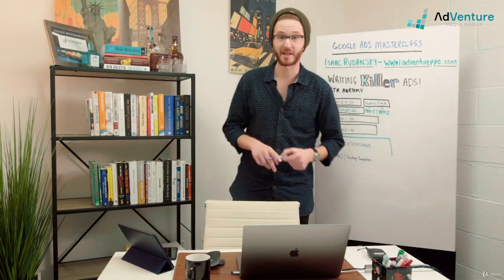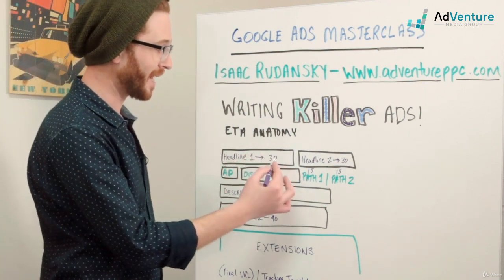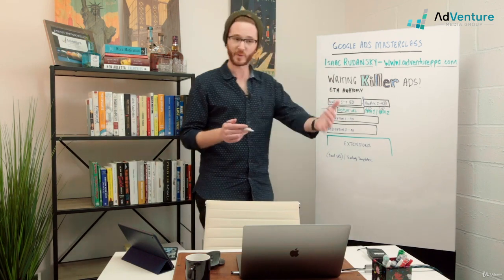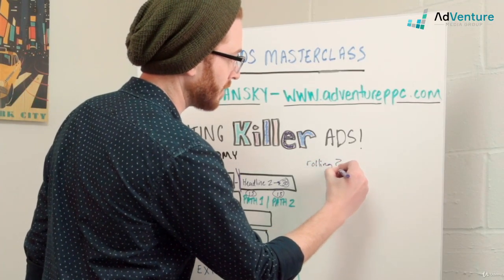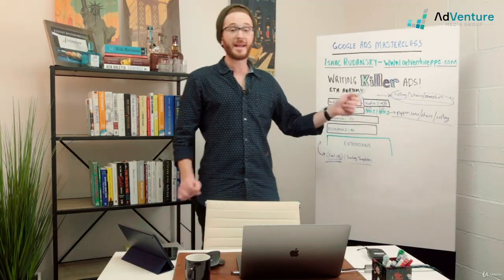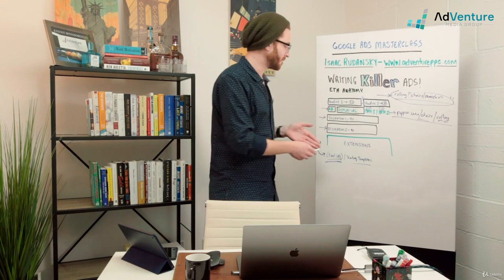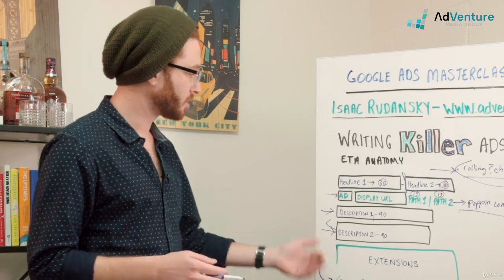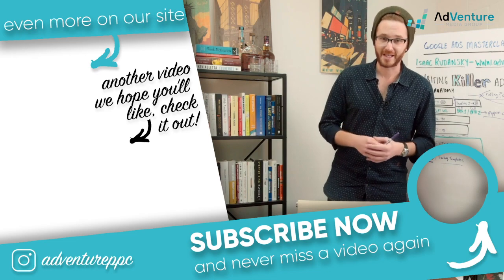How to Write Google Ads 2021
Learn how to write google ads, the anatomy of google ads, description, display url and more. Google ads explained here!